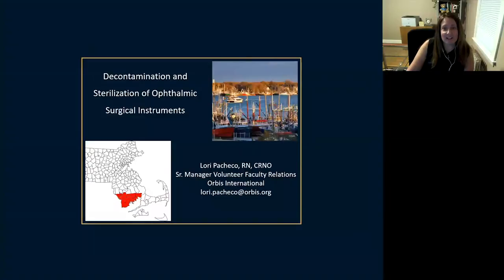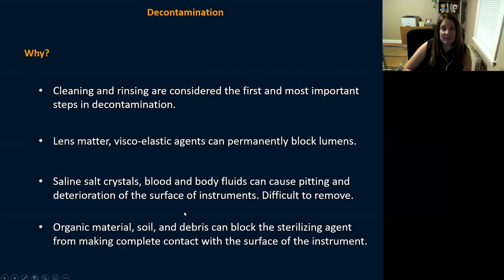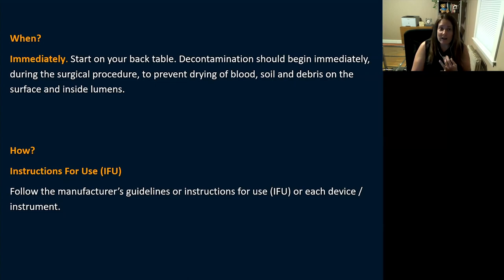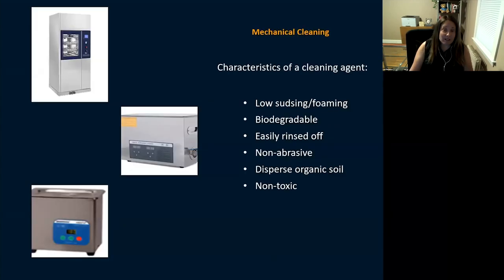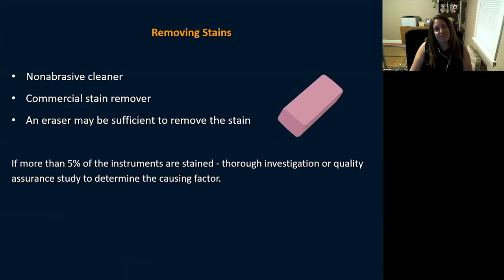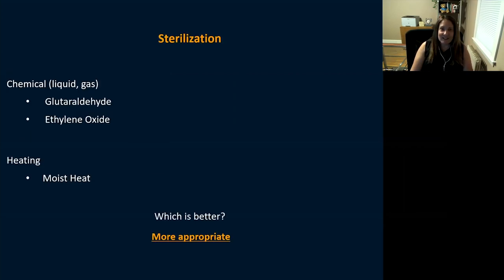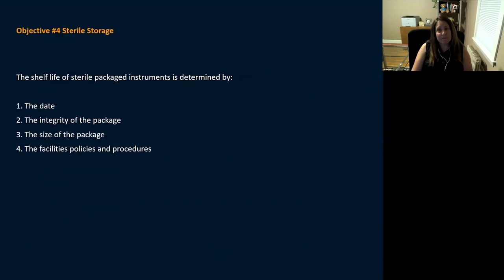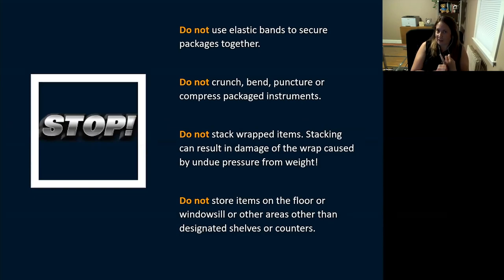Lecture: Decontamination and Sterilization of Ophthalmic Surgical Instruments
During this live webinar, Lori Pacheco will discuss best practices in sterile processing. Topics include the decontamination phase, the various methods of sterilization with advantages and disadvantages of each, quality control, and storage/return to the sterile field.

Lecturer: Lori Pacheco, RN, CRNO, Orbis International